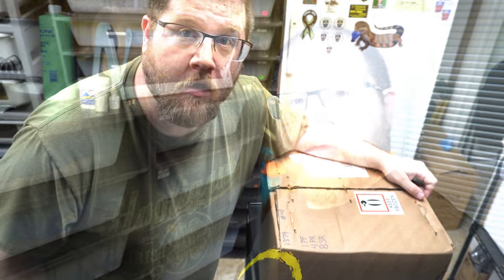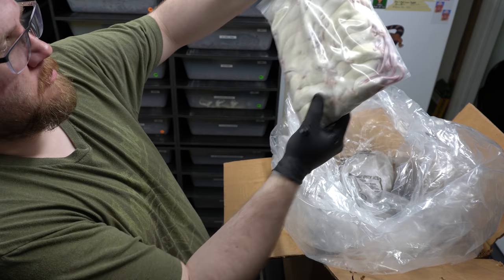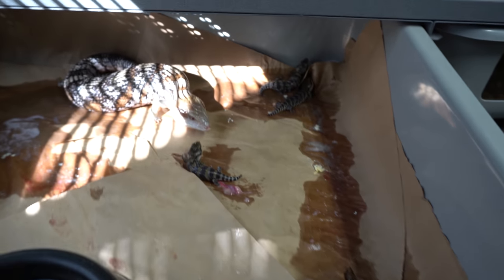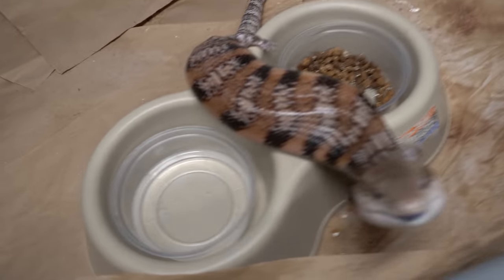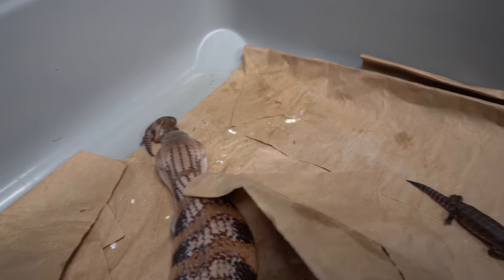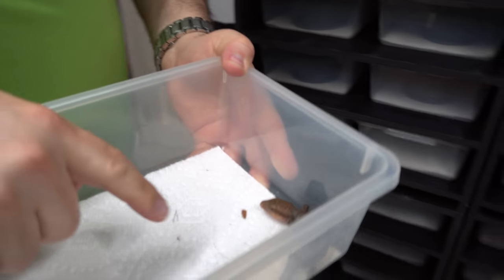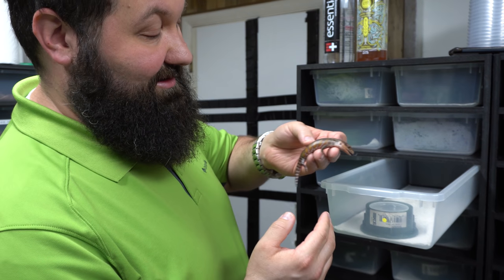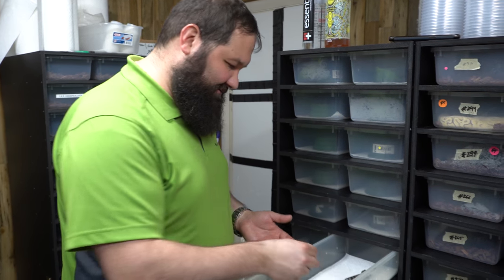Melanistic Eastern Blue tongue News. NOT good!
News on our Melanistic Blue Tongue Project and skink breeding season.

( Reptile Merch )